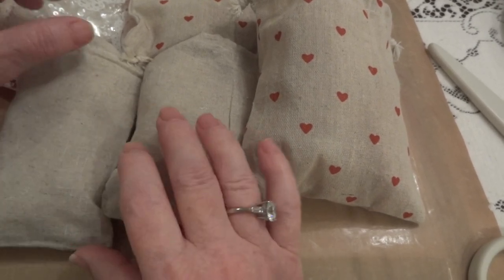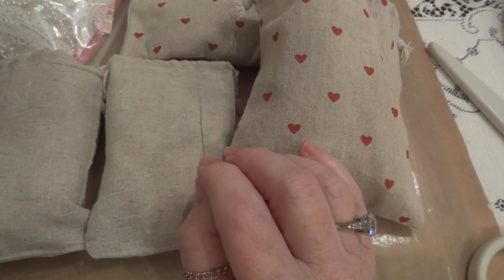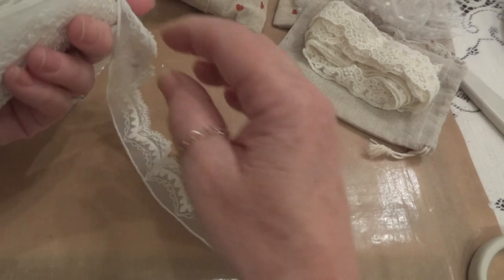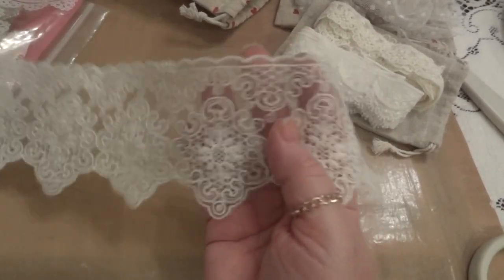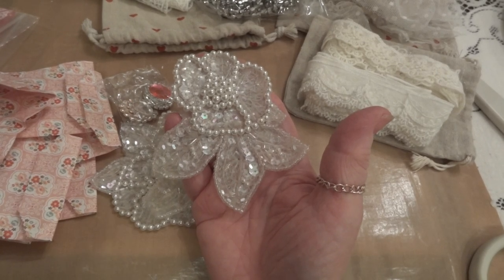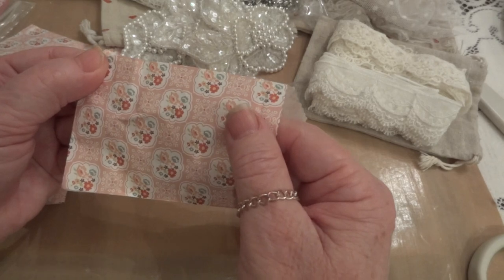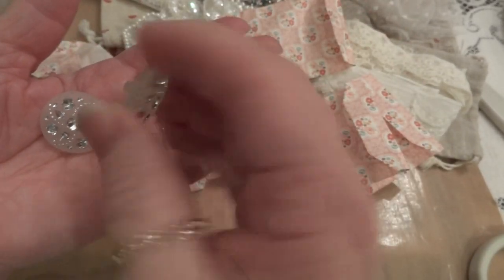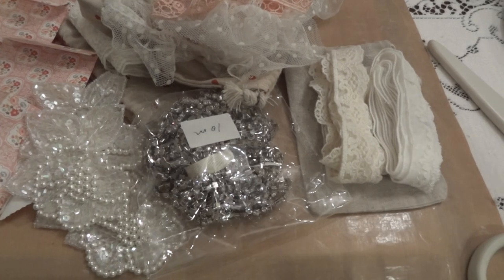Elegant Embellishment Haul and Christmas Gifts!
Hi everyone!  I wanted to share a small haul and beautiful Christmas gifts that Dee included in my package.  Please check out her zibbet store...she has beautiful things to choose from.  TFW!